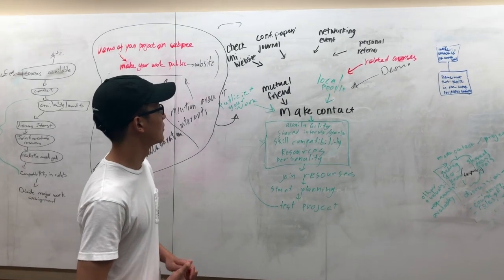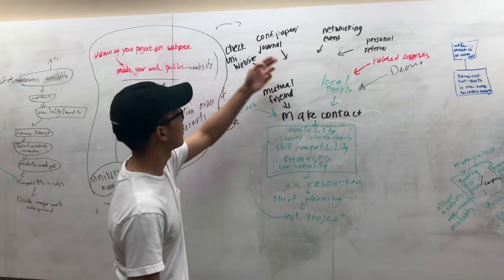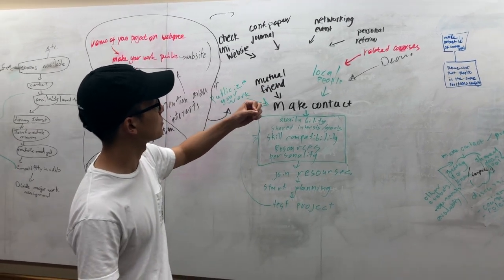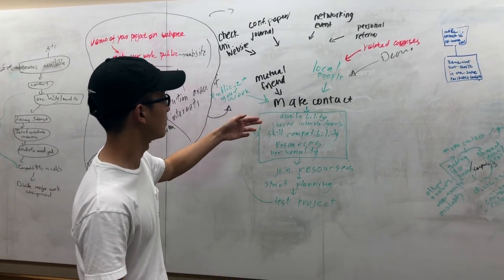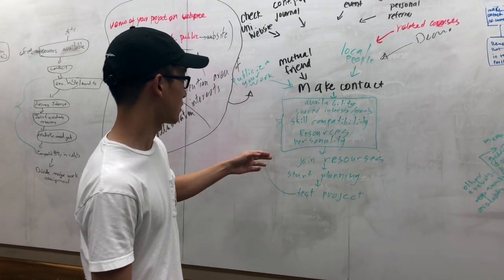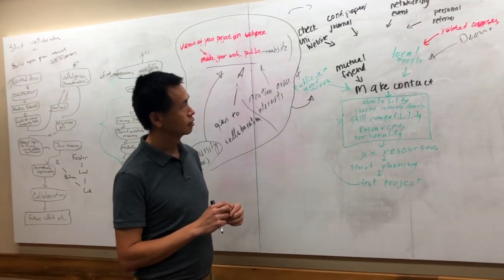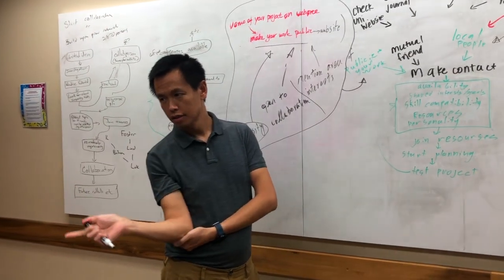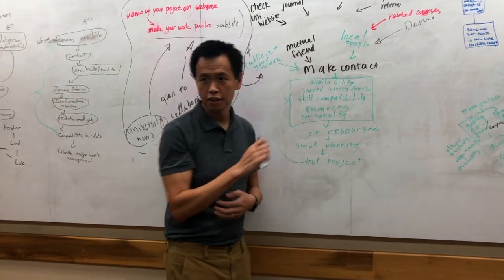How do research collaborations start?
Virtual Experiences Research Group, University of Florida